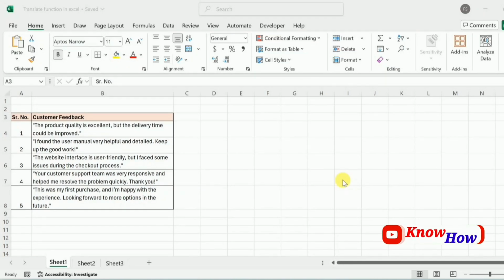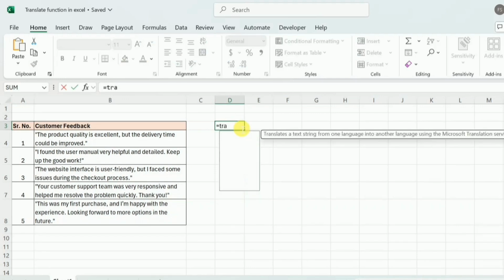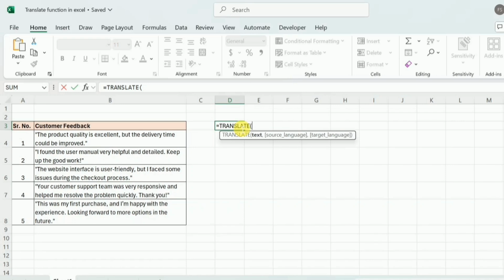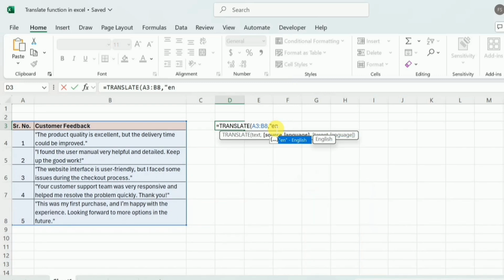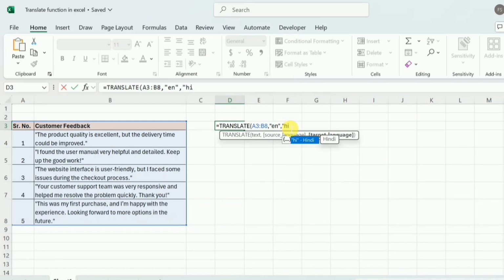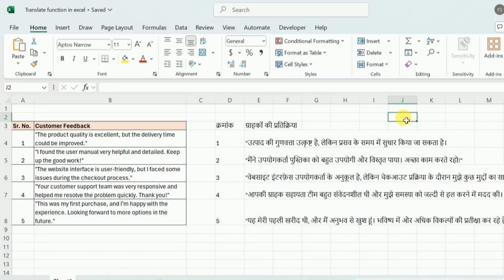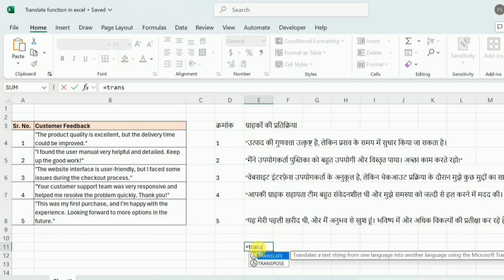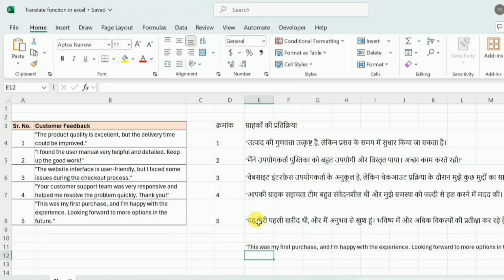How to Use the Translate Function in Excel | Easy Guide for Multilingual Data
Learn how to use the Translate function in Excel to quickly convert text between languages. This step-by-step tutorial will guide you through the process of translating data effortlessly, making Excel a powerful tool for multilingual communication. Whether you're working with international clients, students, or colleagues, this function will save you time and boost productivity. Watch now and master Excel translation!